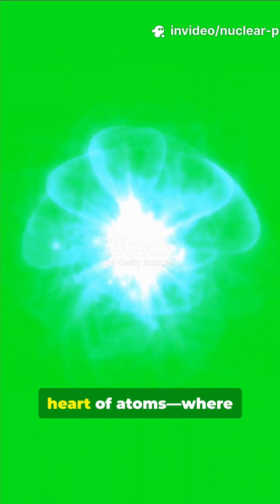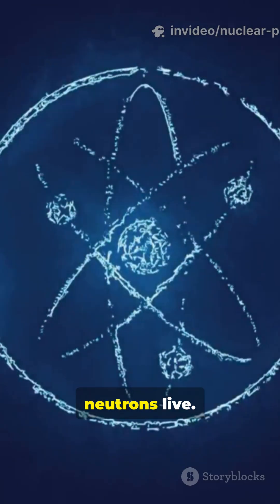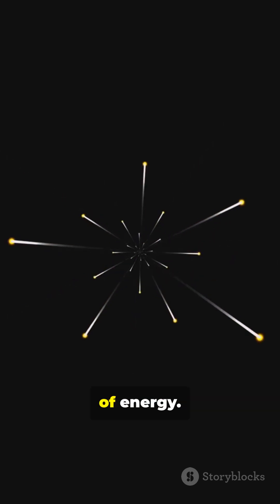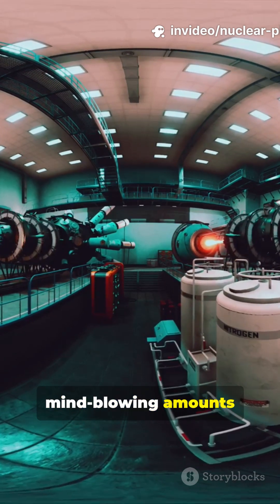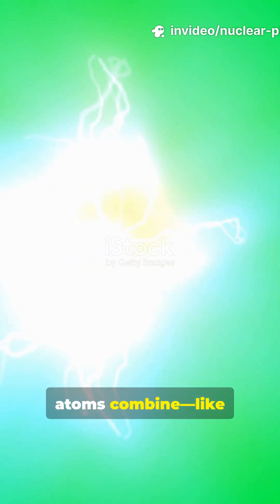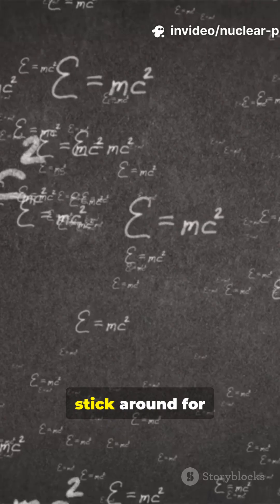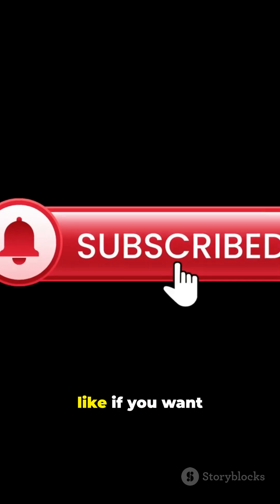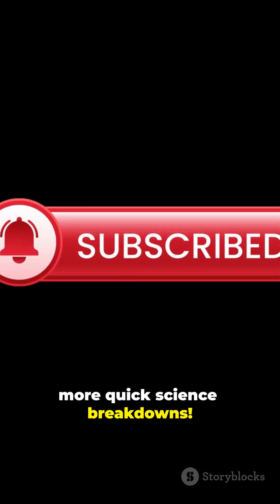You Won't Believe How Nuclear Physics Works in 1 Minute!